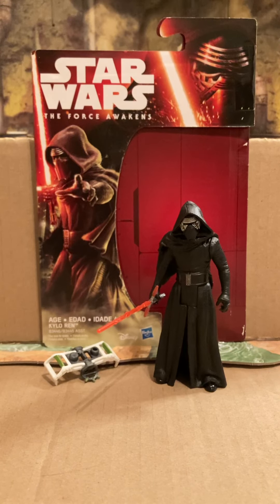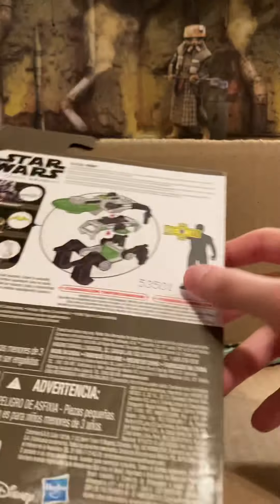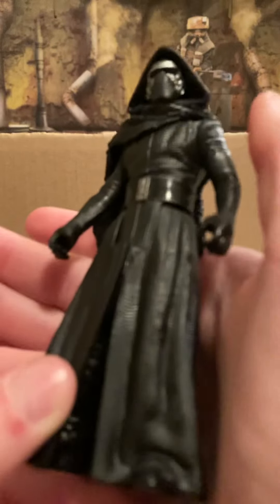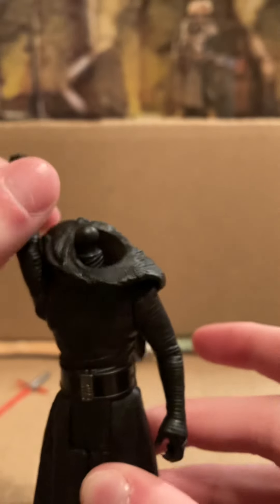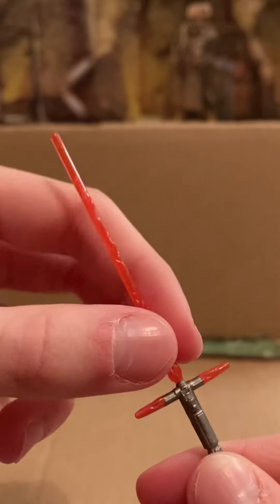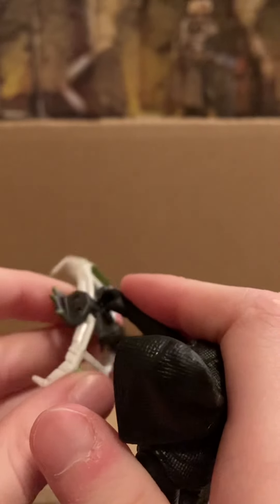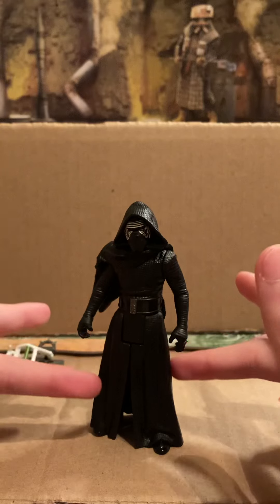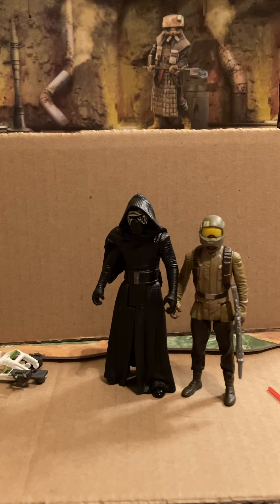Star Wars force awakens Kylo Ren figure review